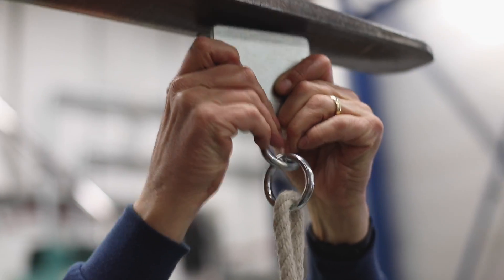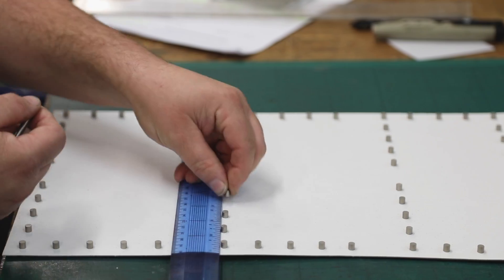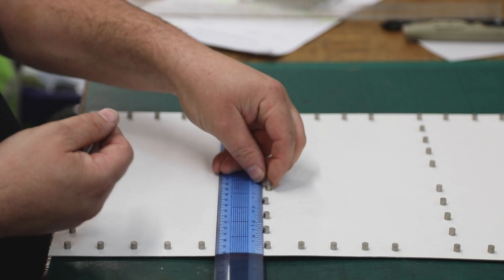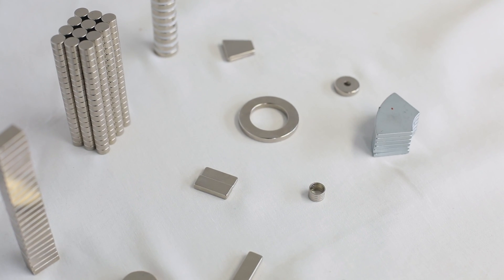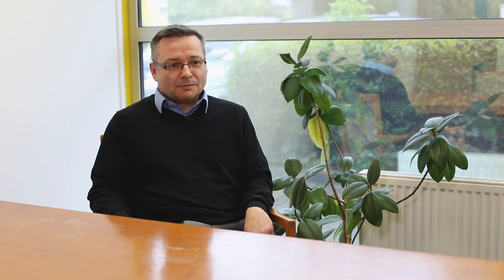Applications For Permanent Magnets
There are a number of applications for permanent magnets, in this video Dave Richards from MagDev a Global Magnets Manufacturer talks about the four main categories they fall into.

The first category is Holding and Lifting. This is where a permanent magnet is used at it’s most basic capacity, such as holding something by sticking to a metal surface. It can also be used in devices, such as a pick and place robot, moving electrons in an ion beam focusing device, or even when levitating commercial vehicles.

The second is Switching. This is where a permanent magnet is used with hall effect and reed switch devices, activating them when in close proximity to the magnet. We supply magnets for switching involved in cash machines and as a reference point for coordinate measuring machines.

The third is Motors and Generators. These can be used in anything from extractor fans to motors that pump fuel around aircraft, even in high-end speakers.

The last is Filtration. This is where permanent magnets are used to pull ferrous debris from liquids or other mediums. We can supply or create magnets at any size needed.

If you are interested in finding out more about what we can do for you, please visit our Or if you want to contact us directly, you can reach us at 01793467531 or at .